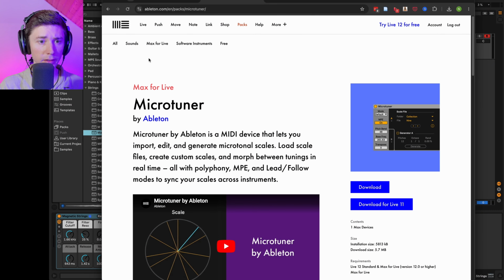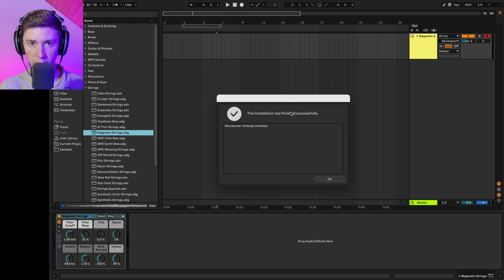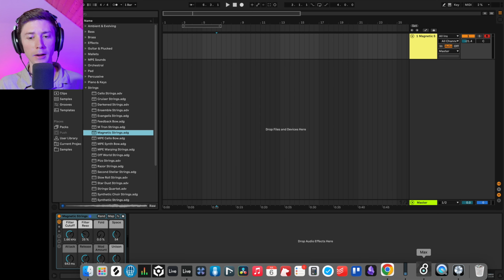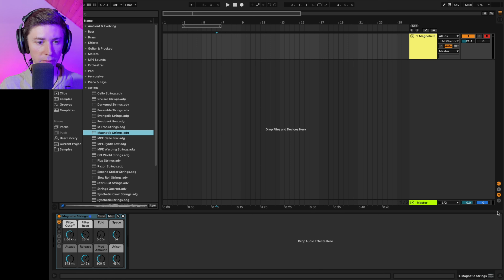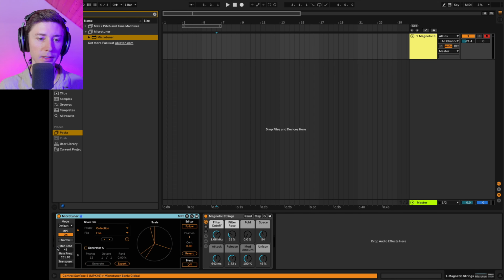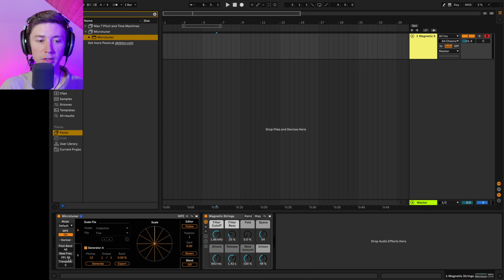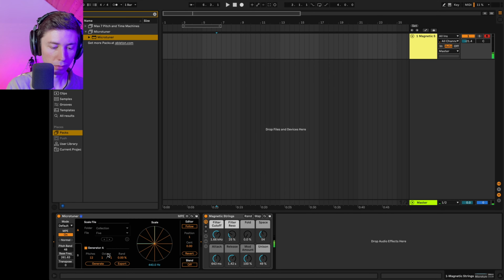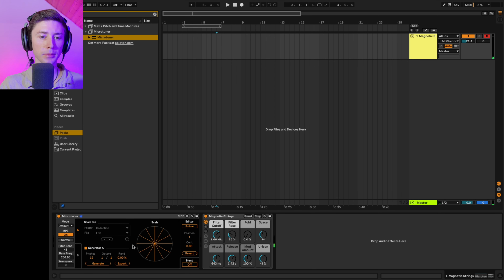How to Tune Ableton Live 11 to 432 Hz (Microtuner - Max for Live Plugin)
Ableton Live 12 has a built-in tuning feature — but what if you're still on Live 11? There's a free Max for Live plugin that gives you the same result: the Micro Tuner. Here's exactly how to set it up and get your project to 432 Hz.

🎹 New to Ableton? Start here:
Ableton Live for Beginners - a hands-on course from zero to your first finished track. No experience needed.

🧘 Want to make your own meditation music?
The Meditation Music Producer Course walks you through a full healing track, start to export, including vocals, nature sounds and healing frequencies.

💬 Stuck on a track, or not sure what to work on next?
I offer a free 30-Minutes call to see where you're at, give feedback on what you're making, or just figure out together how I can help.

⏱️ Timestamps:

00:00 – The question: how to tune Ableton Live 11 to 432 Hz
00:17 – The answer: Max for Live Micro Tuner
00:25 – What Micro Tuner does (and why it's useful even in Live 12)
01:01 – Download Micro Tuner from the Ableton website
01:18 – Installation & login
01:46 – Finding Micro Tuner in Ableton's browser
02:04 – Setting it up: drag in front of any instrument
02:25 – Starting point: 440 Hz on the A
02:50 – Dialing in 432 Hz
03:19 – Exact value: 256.85 Hz = 432 Hz on the A
03:38 – Audio comparison: with and without Micro Tuner
03:58 – Important: this changes concert pitch, not temperament
04:25 – What still needs manual tuning: external VSTs & audio recordings
05:42 – Outro

🎧 Tools mentioned:
– Ableton Live 11
– Max for Live Microtuner (free from ableton.com)